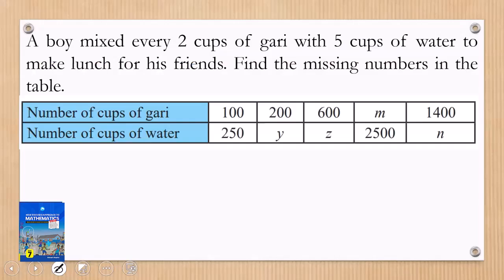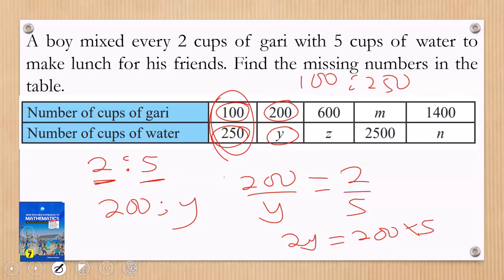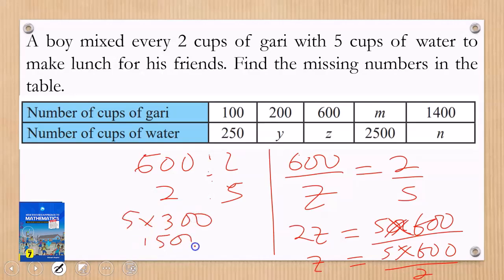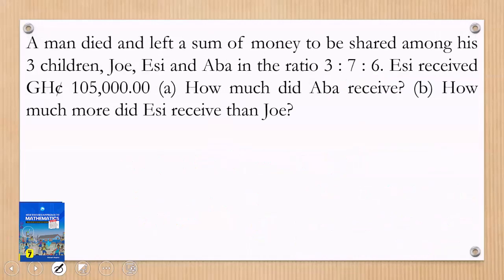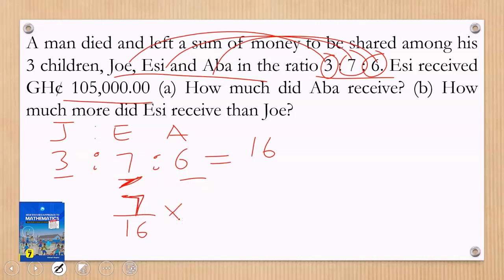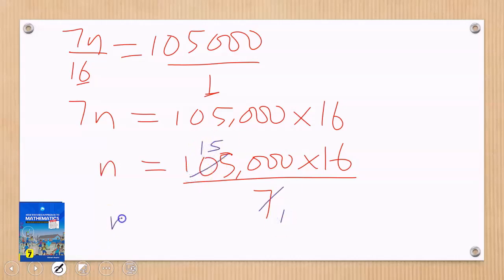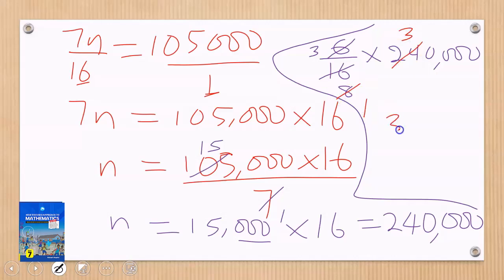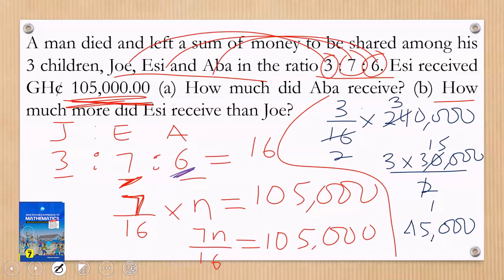Ratio and Proportion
Welcome to New focused Approach to Mathematics Basic 7 lessons. In this video, you'll master the skill of Ratio and Proportionwith with clarity and confidence. This is to help you the JHS learner prepare effectively for your exams. Whether you're a JHS student, teacher, or parent, this step-by-step explanation will boost your confidence and improve your performance in Mathematics.